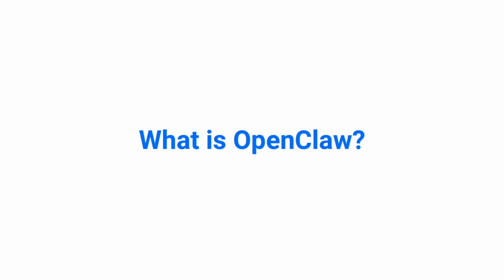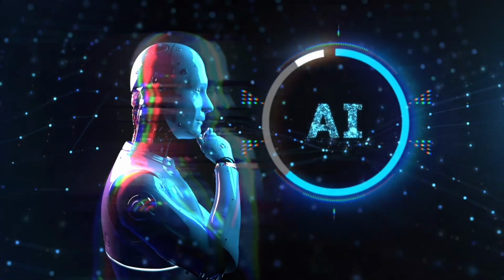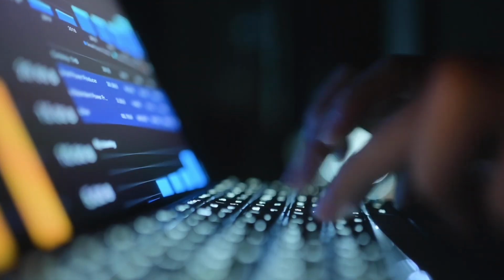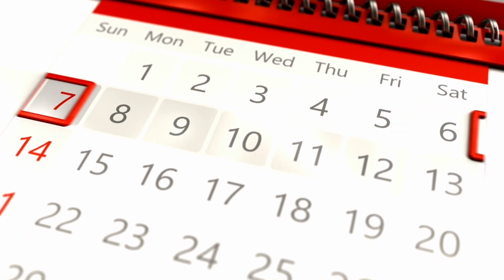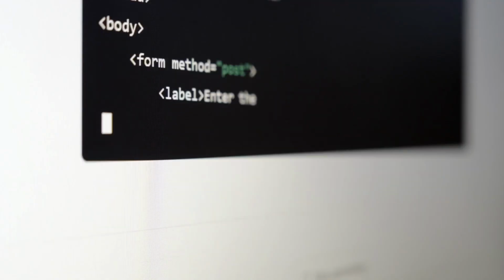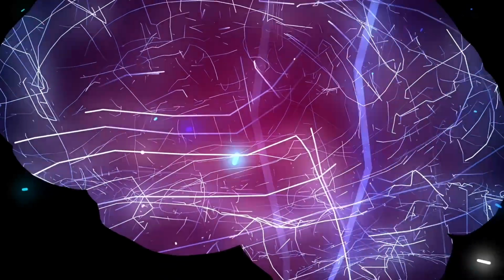OpenClaw AI Agents and Securing Your Data: What You Should Know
Are you running OpenClaw on your personal computer? You might be exposing more than you think.

OpenClaw is a powerful, autonomous AI assistant that can manage your calendar, browse the web, and even write its own skills. But granting an AI deep access to your local files and browser creates a significant security risk. If the agent isn't properly contained, your private data and intellectual property could be at stake.

🎓In this video, we discuss why the smartest way to deploy OpenClaw is on an isolated cloud server. By using Kamatera’s enterprise-grade infrastructure, you can contain your AI agent in a secure, dedicated environment without risking your personal hardware.

Why Host with Kamatera?
Stop settling for "one-size-fits-all" cloud security. Kamatera provides the high-performance NVMe SSD infrastructure and global data center footprint required to run your own security stack with 99.9% uptime.